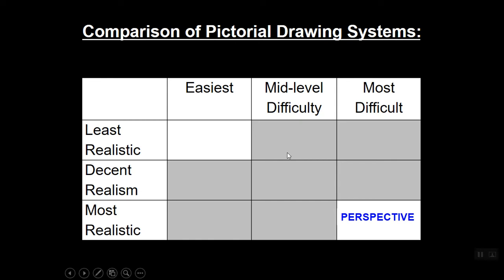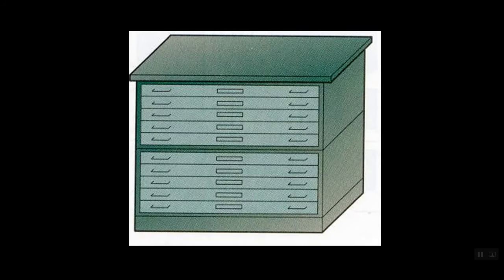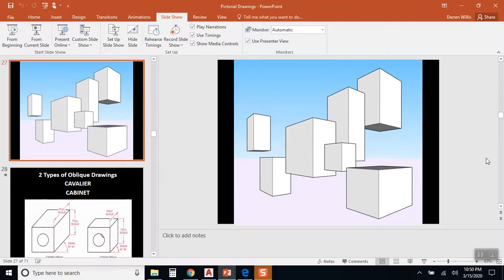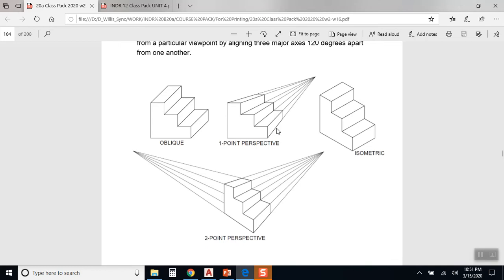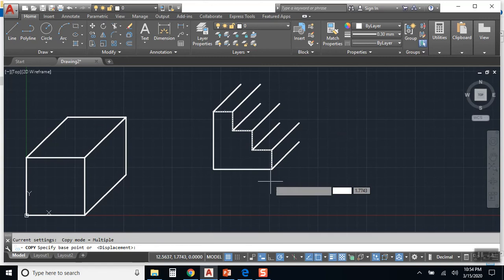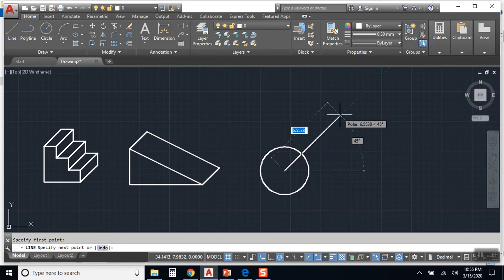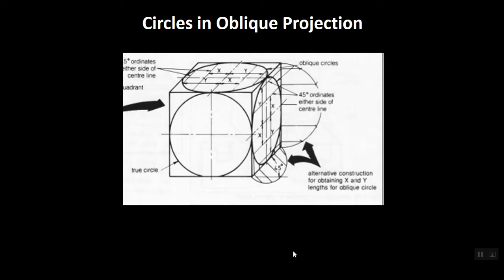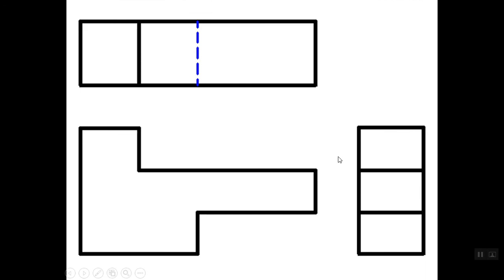Week 9 Isometric Drawing 2